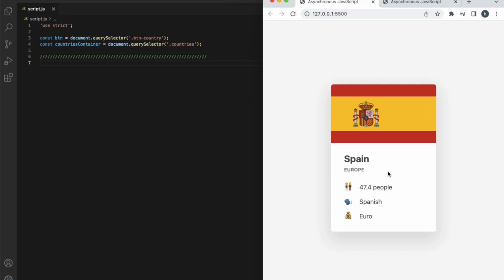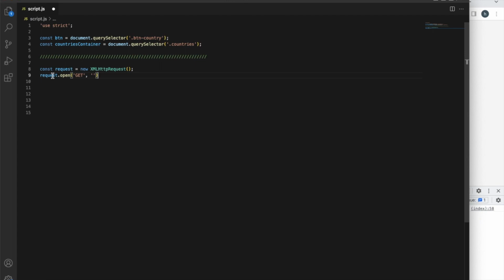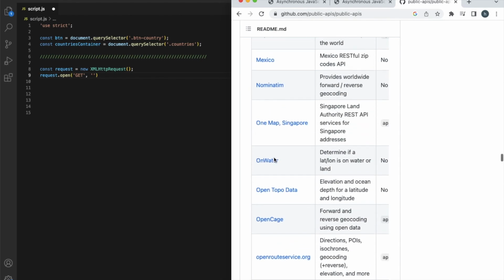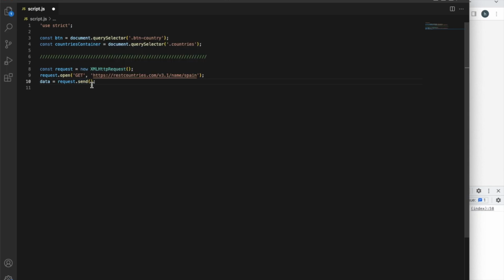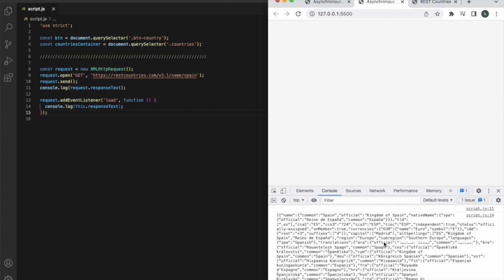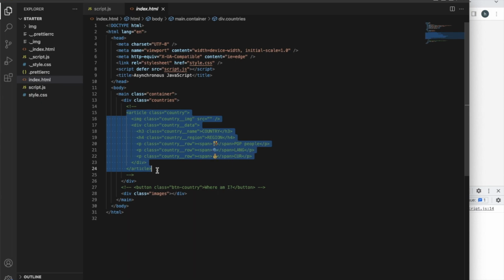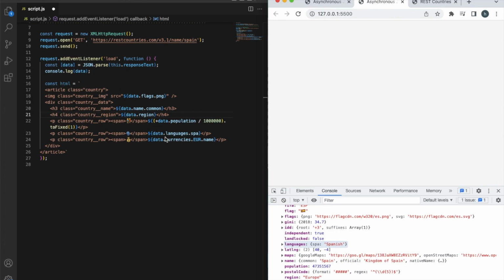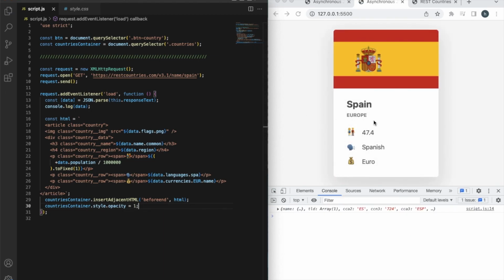AJAX Call XMLHttpRequest - JavaScript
I share my knowledge and understanding of "AJAX Call   XMLHttpRequest" in JavaScript.